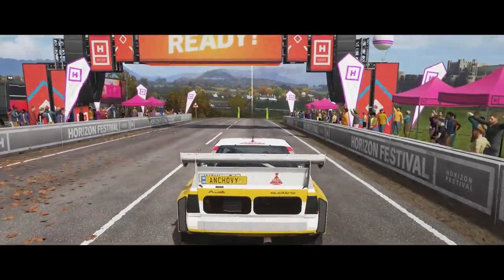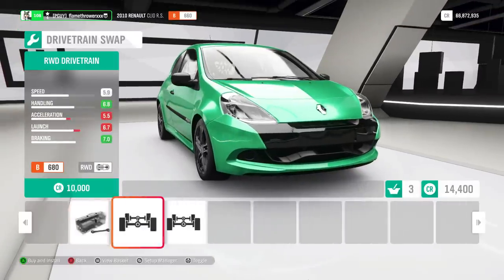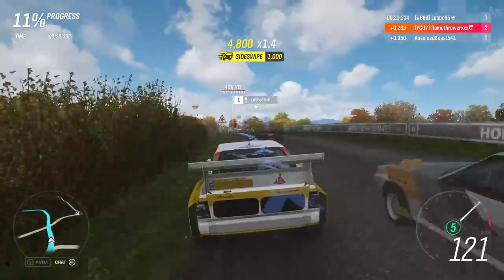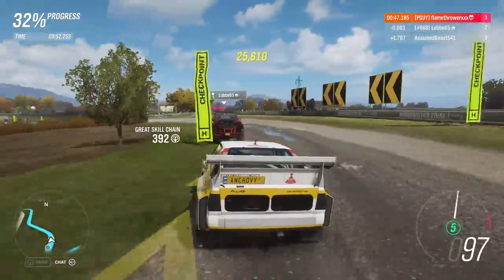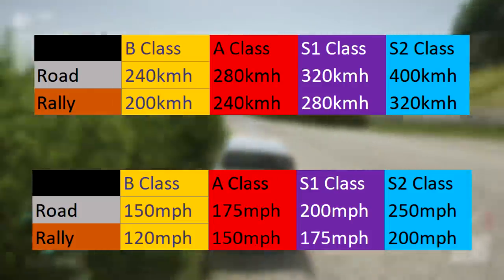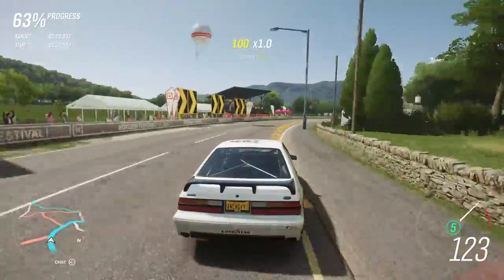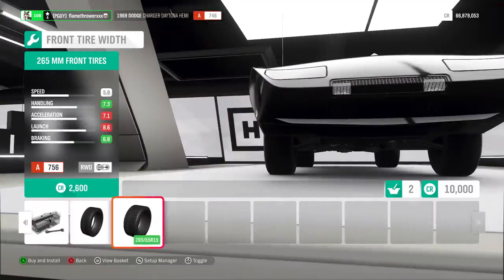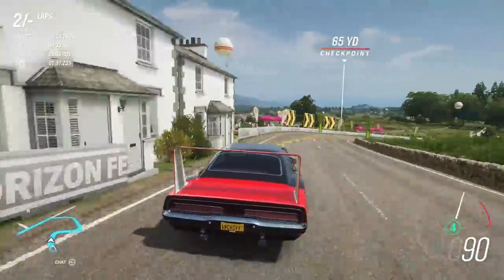5 Common Tuning MISTAKES Forza Players Make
Lots of players ask for guides for veeery specific cars which I probably won't cover, so to help them out I've decided to make a simple, easy to understand video of things you should avoid doing when tuning your cars.

Songs:
House Set of Retrospective 53 Minutes - 01 Neo Super-Express
House Set of Magical Astronomy - 04 Satellite Café Terrace